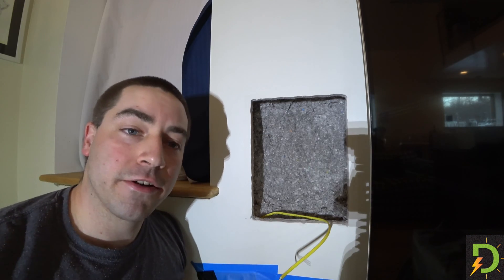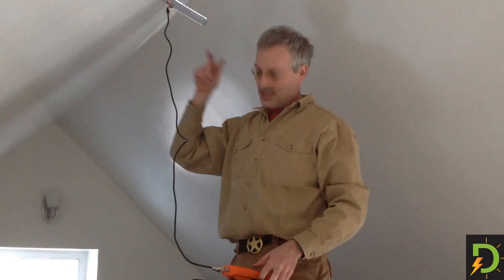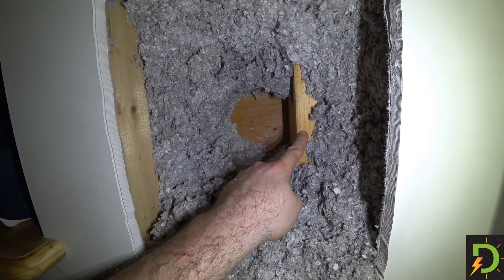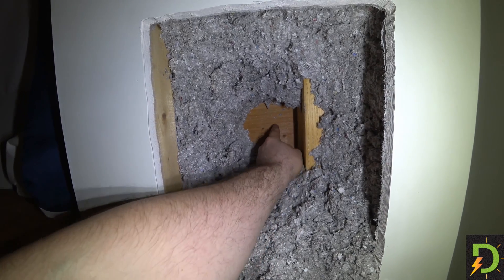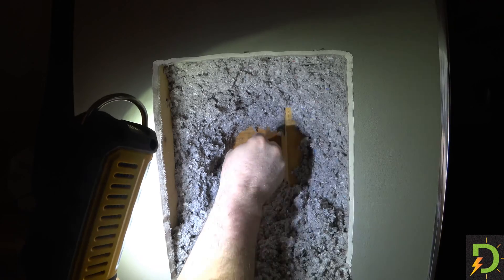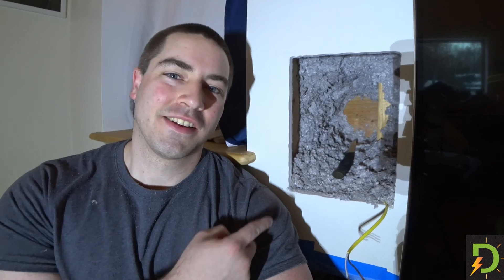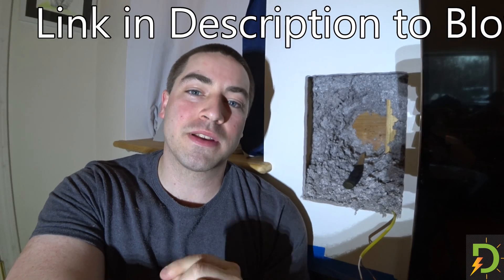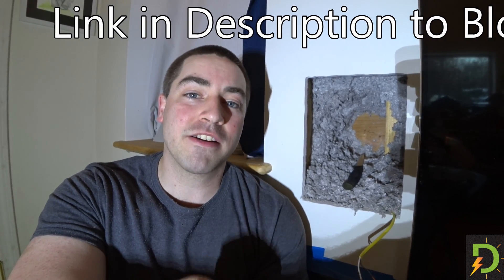Wall Rot in Double Stud Cellulose Insulated House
In this video I open up part of my north wall to check for rotting wood.  I've been told for years my house will rot out.  However, it has not.  This is relevant information for anyone learning about Building Science, or thinking of building a Passive House.  Double Stud walls are the most cost effective way to make a super insulated house.  My house is extremely energy efficient with very little thermal bridging.

My house is built with a double stud wall assembly.  Only the exterior wall is load bearing.  The interior stud wall only supports the drywall and forms the insulation cavity.  I used dense-packed cellulose insulation to fill the void.

My house is extremely air-tight.  The tight construction is important to keep moist air from entering the wall cavity.  Blower Door test

Camera: Sony FDR-X3000

MicroSD Card